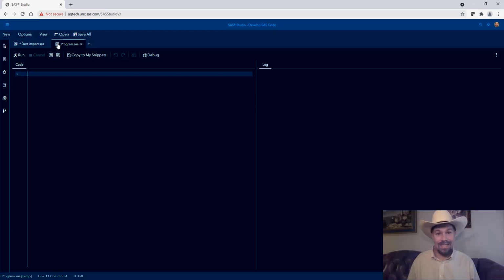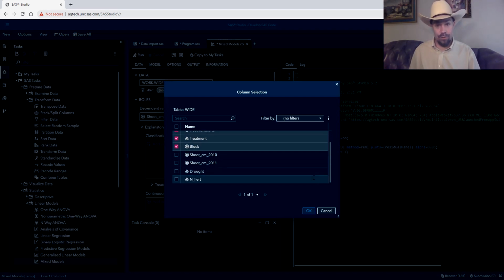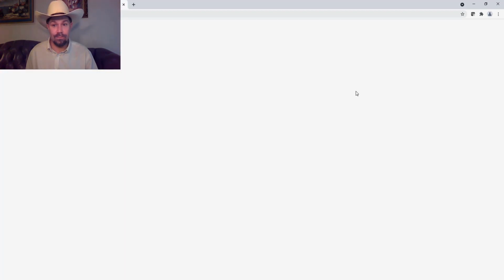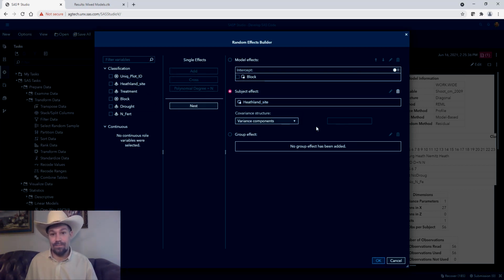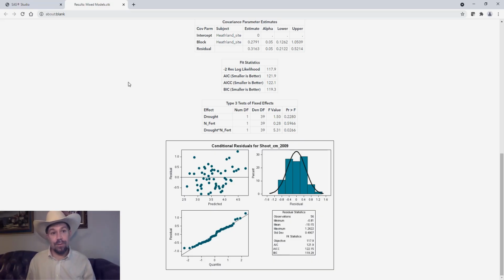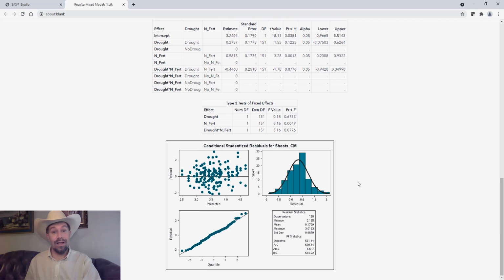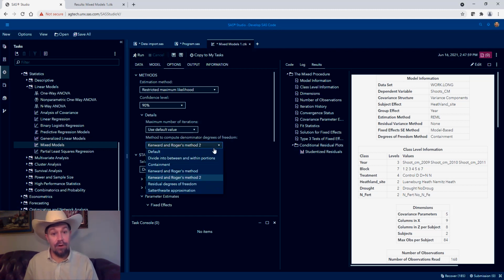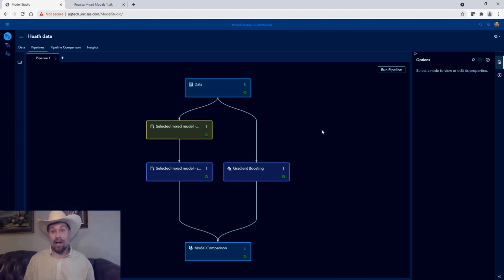SAS Tutorial | SAS for Mixed Models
What are mixed models and how do you apply them for predictive analytics? In this SAS How To Tutorial, SAS Crop Scientist John Gottula explains why you may want to take the mixed modeling approach and shows you how to apply the SAS Mixed Model task through an agriculture science example. He also talks about how to scale mixed models for bigger data in SAS Viya.

Chapters
00:00 – Intro
01:25 – Getting Started
01:48 – Turn a single level model into a multilevel model
04:09 – Parameterizing a fixed effects model
06:50 – Residuals -what and why
07:52 – Model interpretation
09:38 – Create a mixed model
12:59 – Interpreting interaction terms
14:13 – Setting up repeated measures data
15:07 – Repeated measures
17:23 – p-values, estimates and confidence intervals
19:53 – Degrees of freedom method
20:26 – Going bigger with your mixed models through SAS Viya®
21:44 – Mixed model + machine learning pipelines in Model Studio
23:07 – Model accuracy
24:11 – Random effects models

◉ SAS Mixed models for predictive analytics on big data (Using SAS Viya VDMML Pipeline)